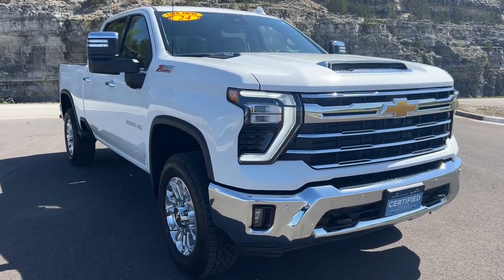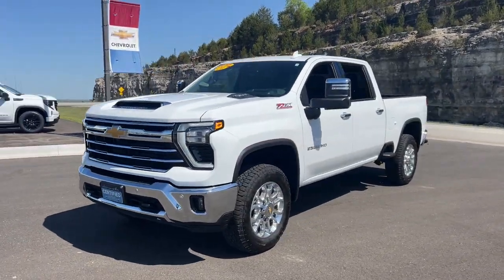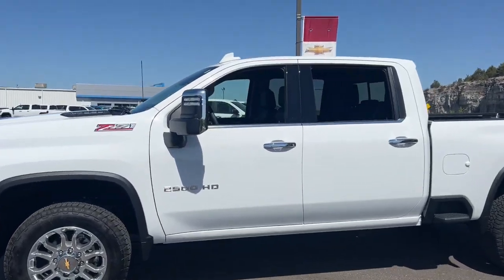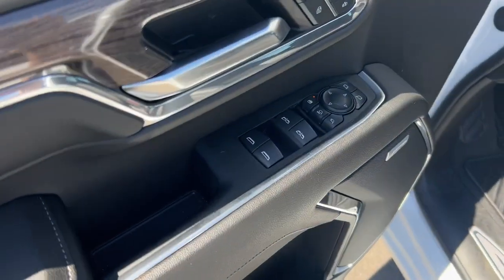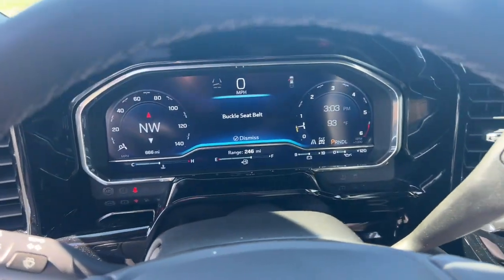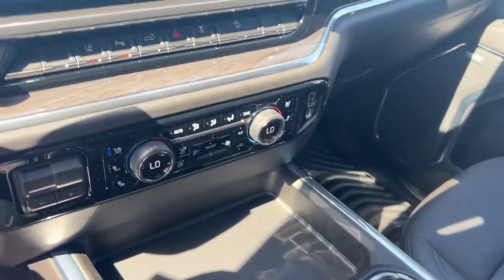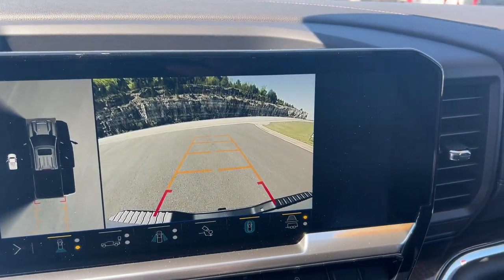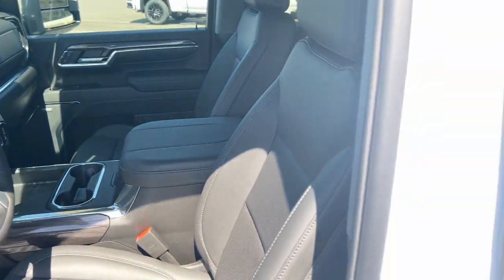2024 Chevrolet Silverado_2500 Branson, Forsythe, Ozark, Kimberling City, Harrison, MO 13519A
Summit White Used 2024 Chevrolet Silverado_2500 LTZ available in Branson, Missouri at Pinegar Chevy Buick GMC Branson. Servicing the Forsythe, Ozark, Kimberling City, Harrison, MO area.

ADAPTIVE CRUISE CONTROL,REAR CAMERA MIRROR  INSIDE REARVIEW AUTO-DIMMING  with full camera display,BOSE SOUND SYSTEM  PREMIUM 7-SPEAKER SYSTEM  with Richbass woofer,WIRELESS CHARGING,BED VIEW CAMERA  camera in the CHMSL to show a view of the cargo bed  display located in infotainment screen  includes Two Trailer Camera Provisions,SKID PLATES  protect the oil pan  front axle and transfer case,LICENSE PLATE KIT  FRONT,TECHNOLOGY PACKAGE  includes (DRZ) Rear Camera Mirror and (UV6) Multicolor 15 Diagonal Head-Up Display,SEATS  FRONT BUCKET  with center console  for Crew Cab and Double Cab models,GOOSENECK/5TH WHEEL PREP PACKAGE  Hitch platform to accept Gooseneck or 5th Wheel hitch. Includes hitch platform with tray to accept ball  stamped bed holes with removable caps installed and bed mounted 7-pin trailer harness (similar to UY2 harness). (Includes (CGN) Chevytec spray-on bedliner.,SAFETY ALERT SEAT,JET BLACK  PERFORATED LEATHER-APPOINTED FRONT OUTBOARD SEAT TRIM,SEATS  HEATED SECOND ROW OUTBOARD SEATS,TRAILER SIDE BLIND ZONE ALERT,FRONT AND REAR PARK ASSIST  ULTRASONIC,CENTER CONSOLE  FLOOR-MOUNTED  with cup holders  cell phone storage  power cord management  hanging file folder capability,SEATS  VENTILATED DRIVER AND FRONT PASSENGER,HILL DESCENT CONTROL,CHEVYTEC SPRAY-ON BEDLINER  Black (does not include spray-on liner on tailgate due to Black composite inner panel),LTZ CONVENIENCE PACKAGE  includes (A50) bucket seats with (D07) center console  (KQV) heated and ventilated front seats  (QT6) power up/down tailgate  (UF2) bed LED cargo area lighting  (UBC) USB Ports  (UQA) Bose Premium Audio System and (K4C) Wireless Charging,TRANSMISSION  ALLISON 10-SPEED AUTOMATIC  (STD),LED TAILLAMPS WITH FIXED SIGNATURE  see dealer for details (Certain vehicles built on or after May 29  2023 will be forced to include (09X) LED Taillamps with Fixed Signature. See the window label for the features on a specific vehicle.),WINDOW  POWER  REAR SLIDING  with rear defogger,UNIVERSAL HOME REMOTE,ENGINE  6.6L V8  with Direct Injection and Variable Valve Timing  gasoline  (401 hp [299 kW] @ 5200 rpm  464 lb-ft of torque [629 N-m] @ 4000 rpm) (STD),LTZ PREFERRED EQUIPMENT GROUP  includes standard equipment,SUMMIT WHITE,TAILGATE  GATE FUNCTION POWER UP/DOWN  with power lock and release,HD SURROUND VISION,TRAILER CAMERA PROVISIONS  and trailer viewing software,LED CARGO AREA LIGHTING  located in pickup bed  activated with switch on center switch bank or key fob,LTZ PREMIUM PACKAGE  includes (PCZ) LTZ Convenience Package  (PCN) LTZ Convenience Package II  (PQB) Safety Package  (CWM) Technology Package  (PYV) 18 machined aluminum wheels and (QF6) LT275/70R18E all-terrain  blackwall tires,REAR CROSS TRAFFIC ALERT,WHEELS  20 (50.8 CM) POLISHED  12-spoke,GVWR  10 850 LBS. (4921 KG)  (STD),USB PORTS  2  CHARGE/DATA PORTS LOCATED INSIDE CENTER CONSOLE,SAFETY PACKAGE  includes (UD7) Rear Park Assist  (UKV) Trailer Side Blind Zone Alert and (UFG) Rear Cross Traffic Alert Includes (HS1) Safety Alert Seat  (UV2) HD Surround Vision  (UVN) Bed View Camera and (TRG) Trailer Camera Provisions.),AUDIO SYSTEM  CHEVROLET INFOTAINMENT 3 PREMIUM SYSTEM  with Google built-in compatibility (select service plan required  terms and limitations apply) including navigation capability  13.4 diagonal HD color touchscreen  includes multi-touch display  AM/FM stereo  Bluetooth streaming audio for music and most phones; featuring Wireless Apple CarPlay and Wireless Android Auto capability for compatible phones  advanced voice recognition  in-vehicle apps  personalized profiles for infotainment and vehicle settings (STD),Z71 OFF-ROAD PACKAGE  includes (Z71) Off-Road suspension with off-road tuned twin tube Rancho shocks  (JHD) Hill Descent Control and (NZZ) skid plates (transfer case and oil pan),MULTICOLOR 15 DIAGONAL HEAD-UP DISPLAY,REAR AXLE  3.73 RATIO,TIRES  LT275/65R20 ALL-TERRAIN  BLACKWALL,LTZ CONVENIENCE PACKAGE II  includes (A48) Rear sliding power window  (UG1) Universal Home Remote  (KA6) Rear heated seats and (KSG) Adaptive Cruise Control.,Tow